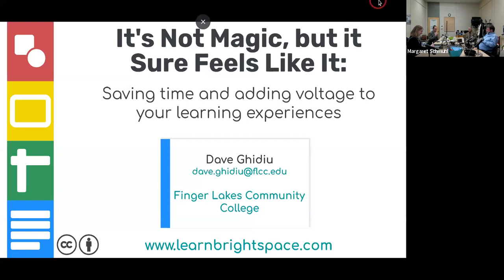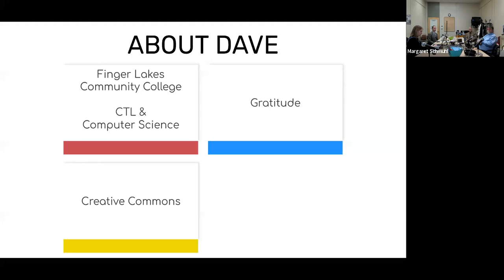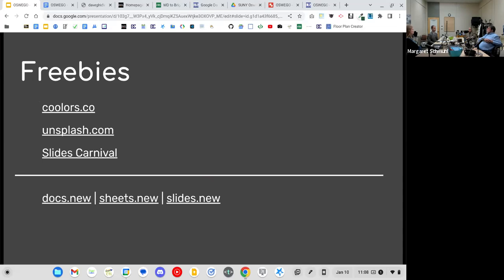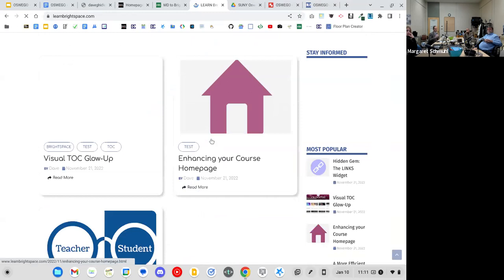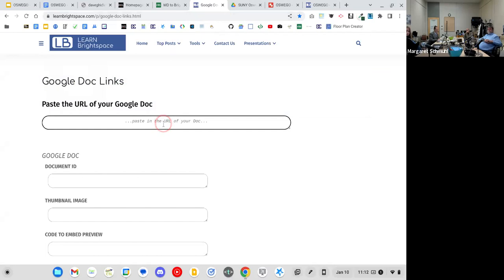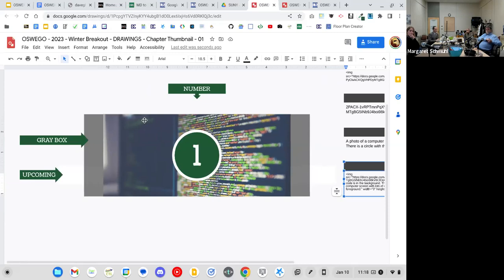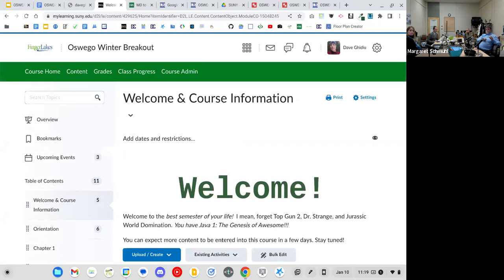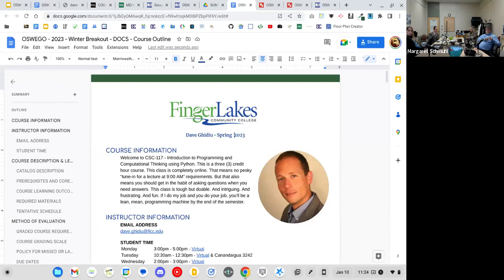14. It's Not Magic, but it Sure Feels Like It: Saving time and adding voltage to learning experience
Presenter: Dave Ghidiu, Coordinator of the Gladys M. Snyder Center for Teaching and Learning and Asst. Professor of Computing Sciences at FLCC
Google Drive can make your life easier and save you heaps of time. We will dive deep into the "Set And Forget" methodology of Google Drive documents, so you never have to re-upload your syllabus. Or your Office Hours. Or your PowerPoints. We'll look at how you can use Google Drive to change content in your Brightspace course - without logging into Brightspace! We'll also look at ways to warp and bend Google Docs, Slides, and Sheets to provide stellar learning experiences. And we'll look at some nifty tips on how to potentiate your command of Google Drive documents.